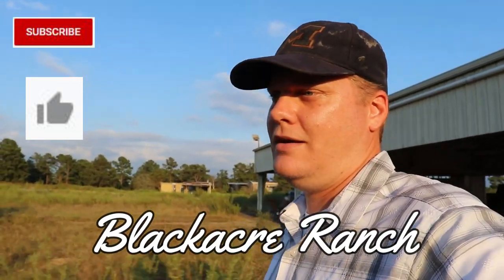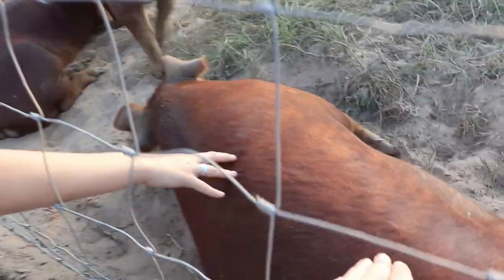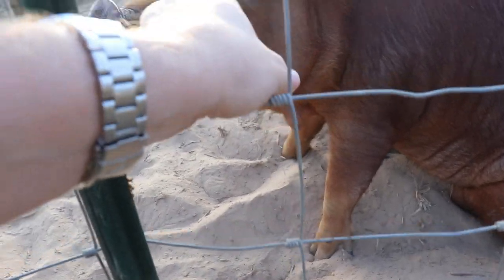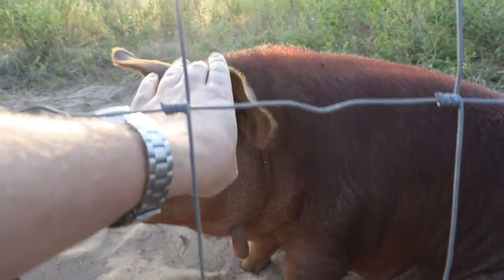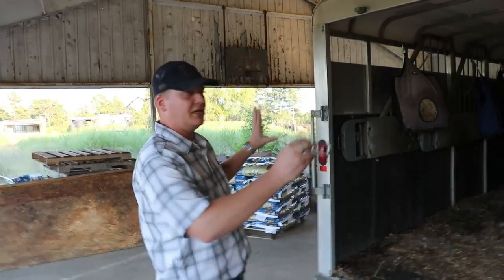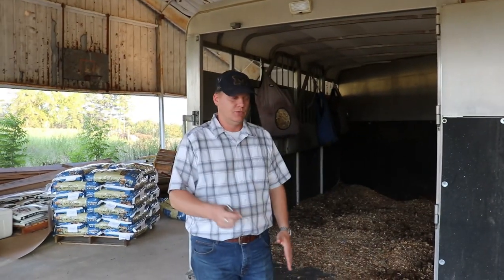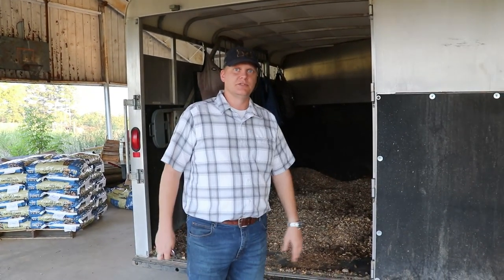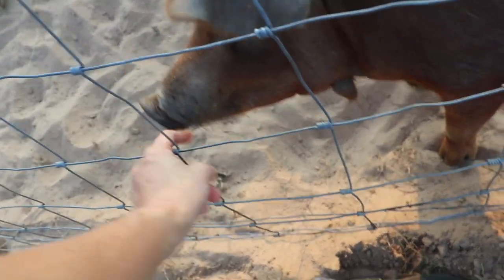Ep. 110 - Loading PIGS into trailer | Red wattle pigs | Blackacre Ranch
Time has come to load our red wattle pigs for butchering.  We were not able to prepare as we had planned for loading pigs into trailer but had to improvise.  This video is best served to show how not to load pigs easily in a trailer.  We get better but it is amusing.